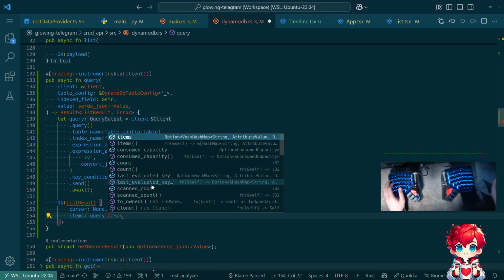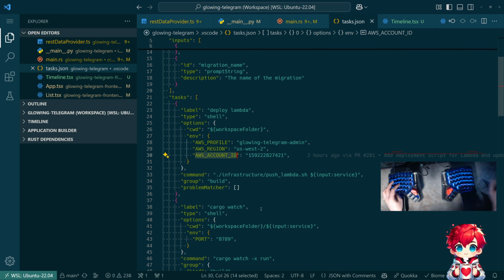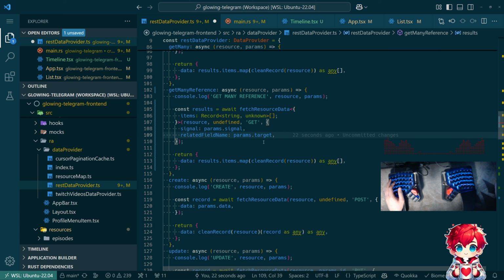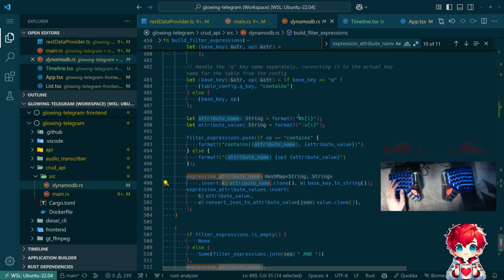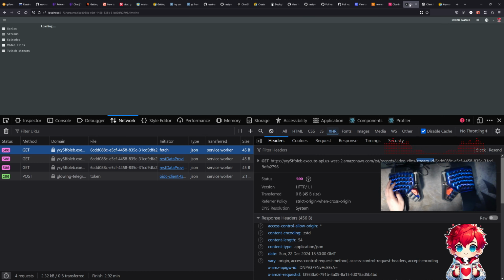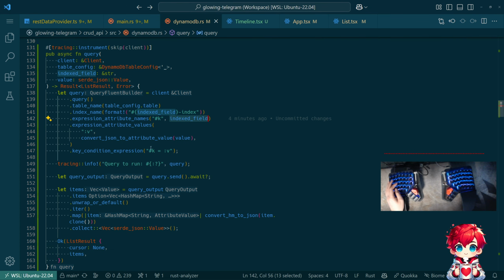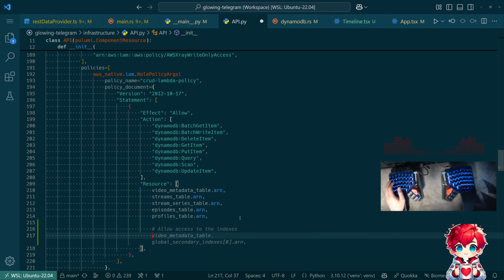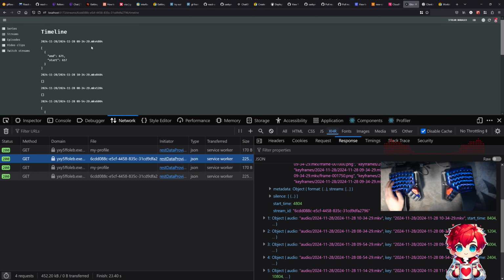Implementing DynamoDB Queries and Debugging in Rust: Glowing-Telegram Project - Episode 169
In this video, I dive into debugging and implementing advanced query features for DynamoDB within the context of the Glowing-Telegram project. Using Rust, I tackle challenges including working with global secondary indexes, table configuration validation, and designing custom query capabilities. We explore how to handle partition keys, troubleshoot errors, and deploy updates to improve the backend service functionality.

Additionally, I showcase working with AWS Lambda, using Docker-based deployments, and navigating permissions for querying global secondary indexes. We also integrate our backend with the React-admin frontend by refining the `getManyReference` API and preparing the data for rendering in the UI, complete with silence detection logic and sorting mechanisms.

This stream highlights problem-solving around typing errors and index misconfigurations, along with addressing HTTP 500 responses and access denial issues in Pulumi. The video ends with successfully querying and displaying related video records alongside silence detection segments in the application.